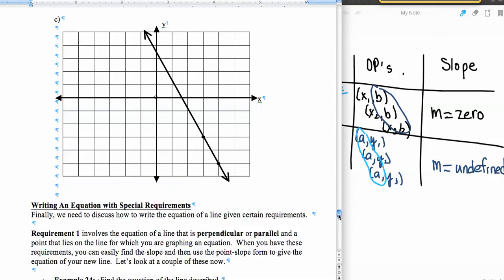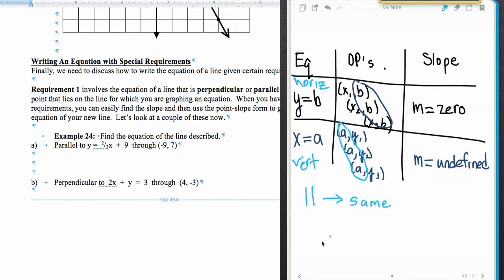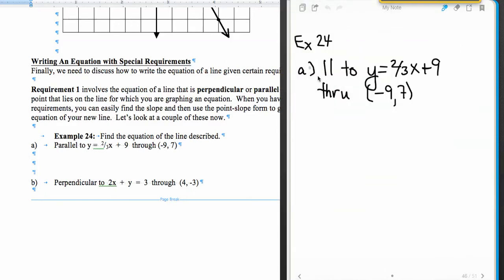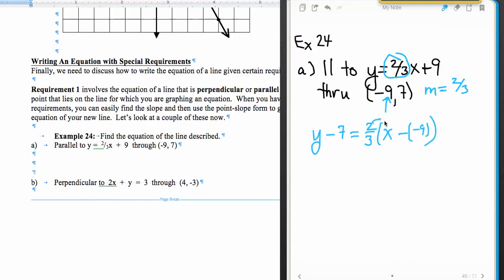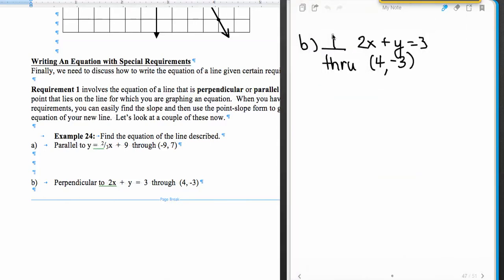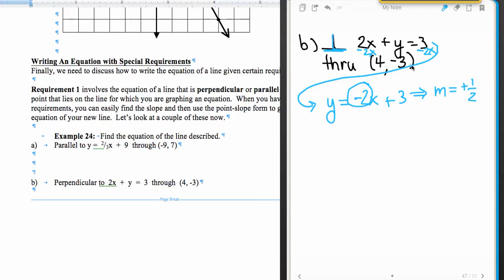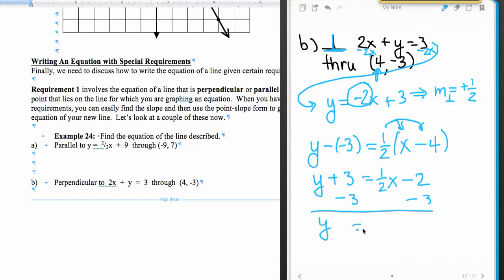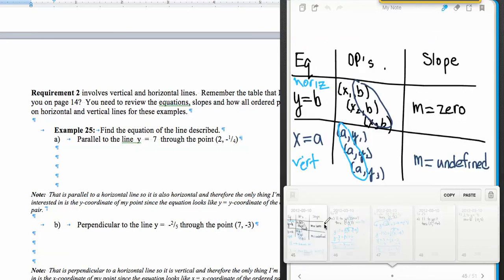§5.4 con'd Parallel, Perp & Point-Slope Form